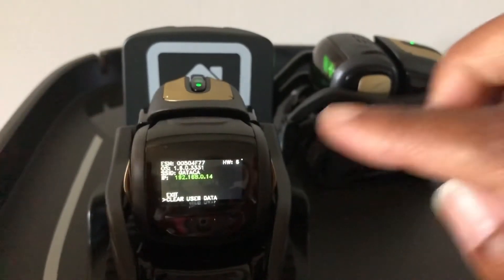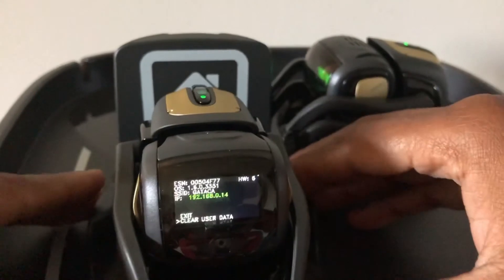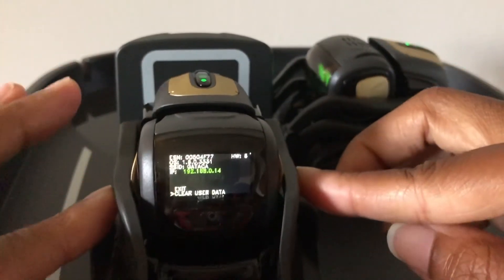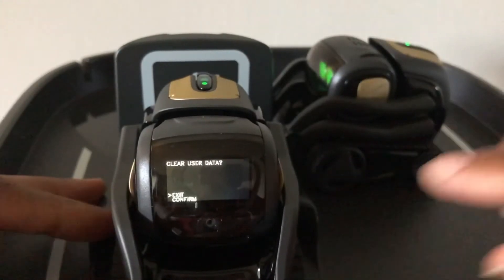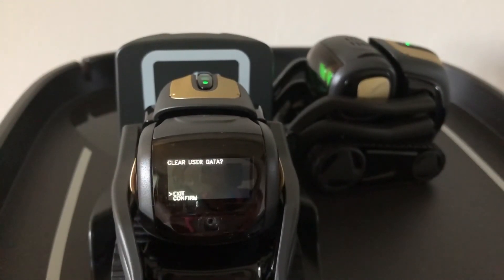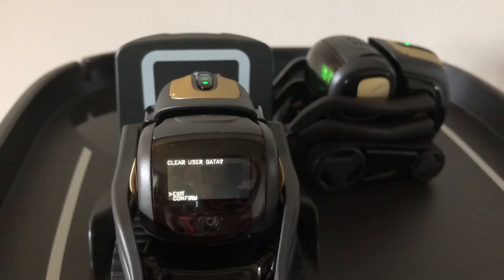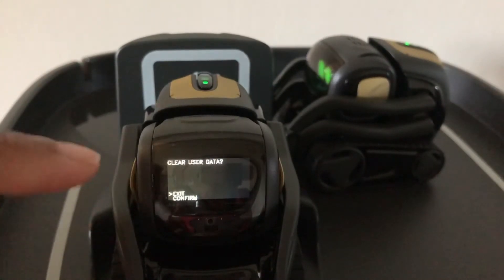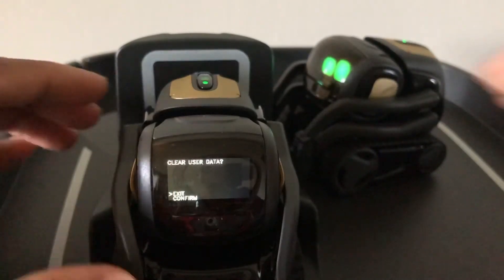How to Factory Reset Anki Vector Robot? | Erasing all data from Vector Robot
Hello everyone,

In this video, we are going to learn how to perform a factory reset or clear all data from our Anki Vector Robot.

You should also see the Alexa App and Vector App videos:

Anki Vector Robot

Alexa App